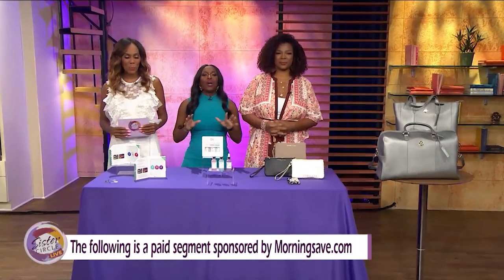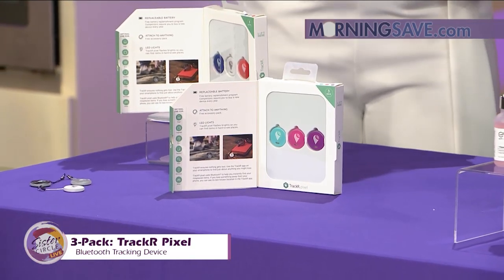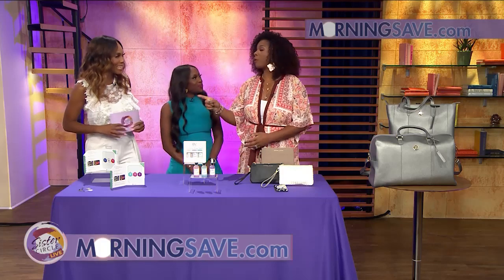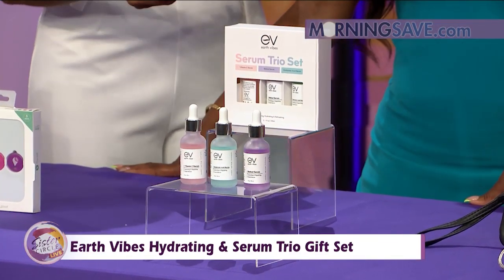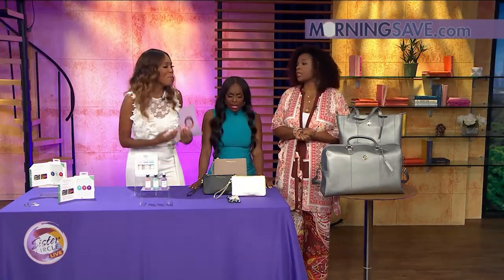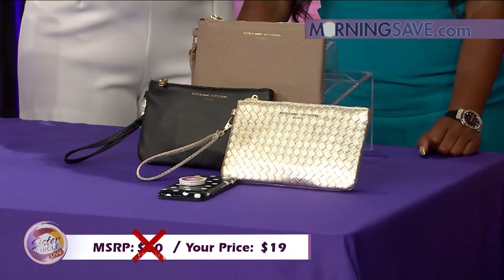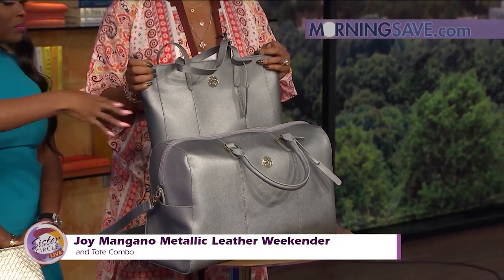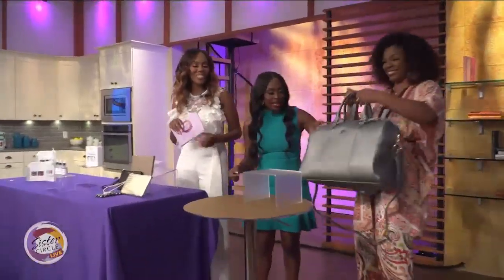Sister Circle | Sister Circle Savings presented by MorningSave.com 8.13.19 | TVONE